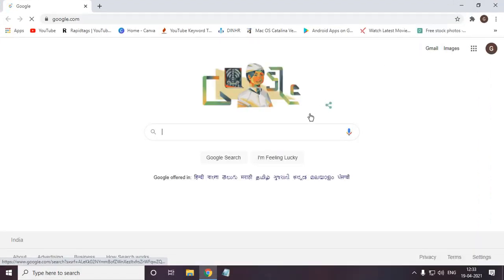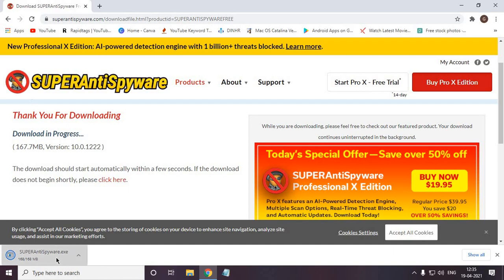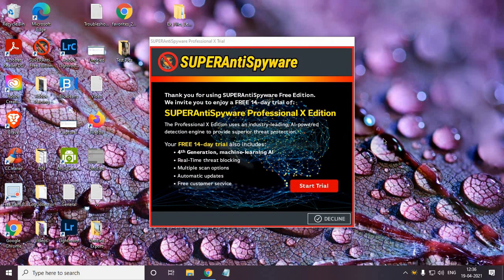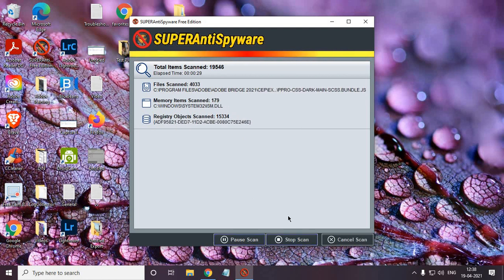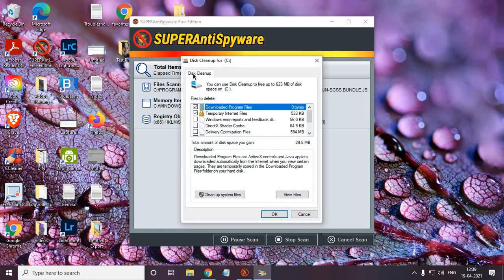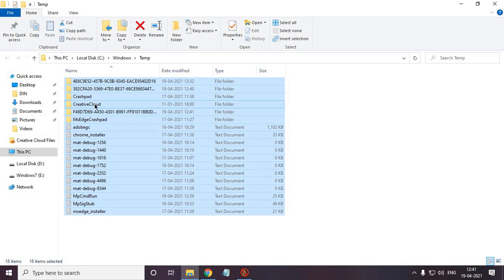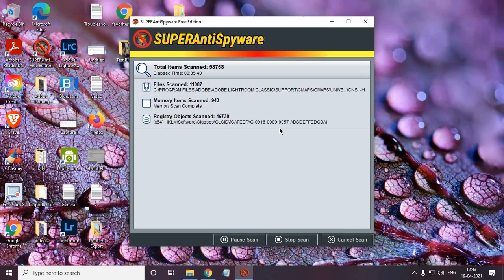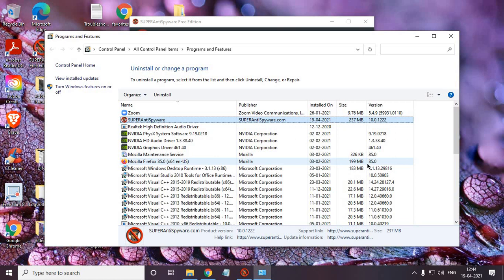How to Remove Virus from Windows 10 Computer or Laptop| Delete All Viruses from Windows 10 PC Latest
How to Remove any Virus from Windows 10 Computer or Laptop. How to Delete All Viruses from your personal Windows 10 PC free. Removing computer virus from windows 10 is easy. Learn to clean virus from any PC. . Make a virus free PC. Remove virus by scanning the computer. In This tutorial learn How to remove virus from laptop or remove any virus from windows 10 computer for free. Make the computer fast up and running just like new machine